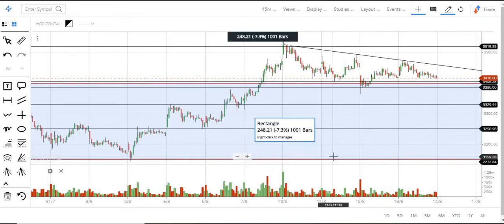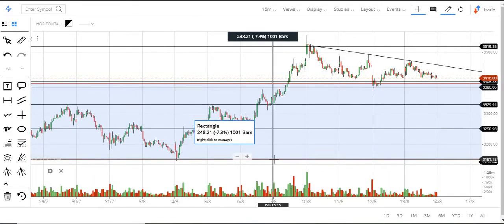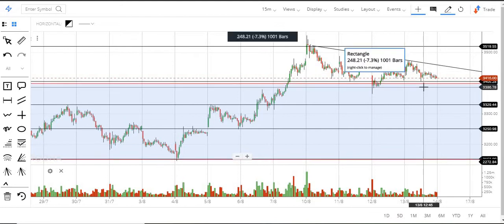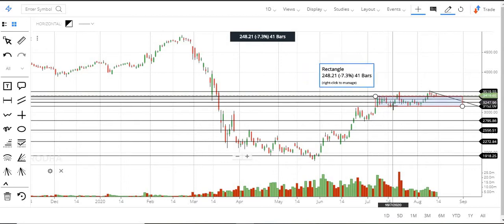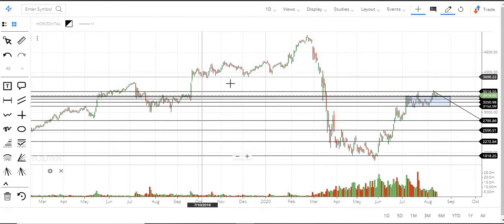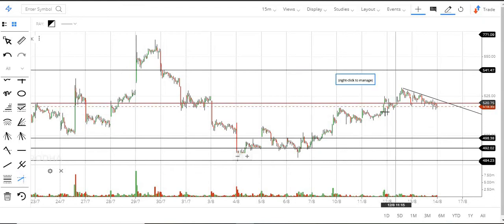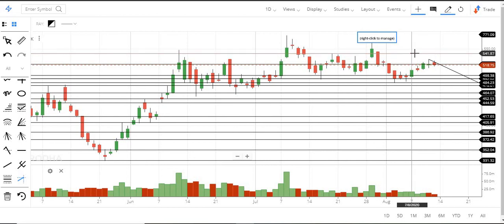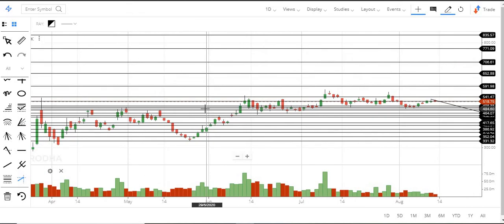Quick view on techical analysis of Bajaj Finance |Indusind Bank